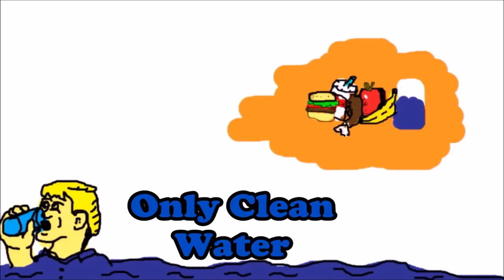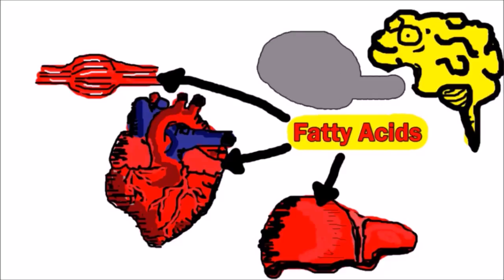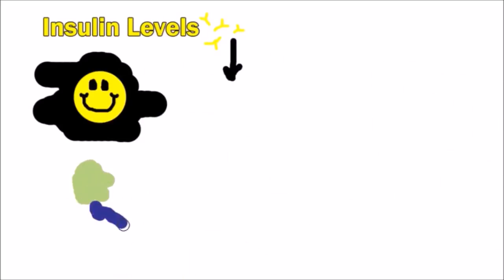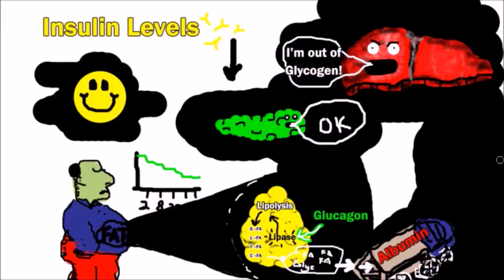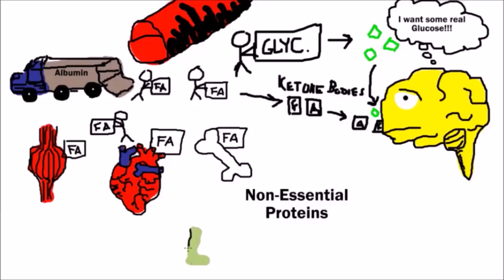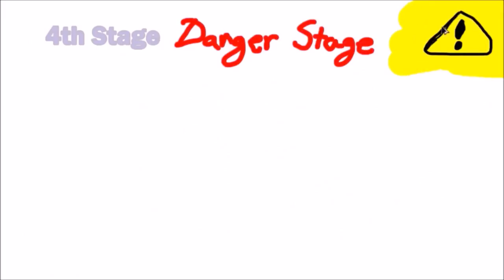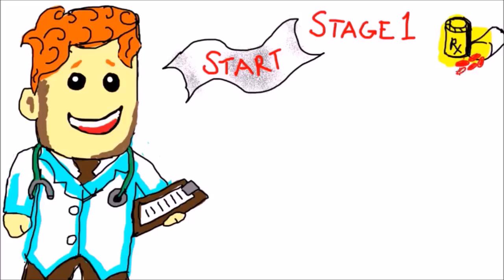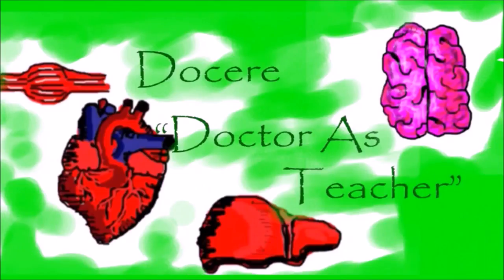Water Fasting - Physiology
Water fasting consists of drinking only clean water and not eating any foods or liquids.
There are 4 stages the body goes under when you eat no foods and only drink purified water. Of course this depends on how long you are going to fast for.
The 1st Stage: consists of when the body is being without food for 6 + hours and it starts running out of glucose from our food source such as carbs and other sugars that we eat on a regular bases.
At this point our muscles, heart, liver and other vital organs will rely on fatty acids for energy but the Brain still needs glucose for energy.
Instead of getting glucose from our food the brain will get glucose from our bodies stored protein a process called GLUCONEOGENESIS, which creates glucose from our amino acids so the brain can continue to receive glucose for energy.
The unfortunate part about this stage is 64% of the brains glucose need comes from breaking down our muscle tissue to get amino acids to be converted into glucose. Where the remaining 36%  comes from stored glycogen in the liver which goes through a process called GLYCOGENOLYSIS which breaks down glycogen into glucose for the brain to utilize. All in all during this stage the body will only lose about 2-3 oz of protein muscle.
2nd Stage: is when your body has fast past 22 hours and no longer has the glycogen stores and the brain will discontinue to take from muscles cells otherwise it would endanger the bodies organs.
The Brain knows this! and will switch to a state where it spares protein in the body and moves to KETOSIS.
In this stage insulin levels are low, which is a good thing! because insulin is what helps Store the fat in the body. When insulin and glucose levels are low it causes the liver to send a message saying “I am low in glycogen!!!” which in response The pancreas produces a molecule called glucagon.  Glucagon will activate the enzyme lipase in our fatty tissue which this causes lipolysis or splitting of fat which breaks the backbone of triglycerides into fatty acids and glycerol which is then carried into the blood stream by albumin.
The fatty acids are then utilized by the muscles, heart, bones and other organs for fuel and some of the fatty acids are converted into KETONE BODIES which is then used for energy for our brain. The glycerol backbone is converted into glucose and used for more energy for the brain.
Even though the body is utilizing the biochemistry process of ketosis for energy it still needs small amounts of real glucose which it will get from non-essential proteins such as breaking down old scare tissue, worn out cells and non-malignant growths.
The 3rd Stage: is called Compensated Ketoacidosis which is a complete shift of the body breaking down fat tissue. The brain no longer uses glucose at all; only uses ketones which are broken down from fat storage. This process begins around about 7 days of water fasting and continues until the person stops the fast. Fat loss can be as high as ½-1 pound of pure fat a day!
The 4th Stage: Is the Danger stage! This is known as the starvation stage because the body has run out of non-essential proteins to use as glucose for the brain and will go back to vital organs to get proteins to convert into glucose for the brain. This puts your body in a state of complete breakdown of the body and happens for most people around 30-40 days of water fasting depending on the amount of fat stores and muscle mass an individual has.
For most people, I recommend my patients to just start with stage 1 which is fine on their own as long as they are not on serious medications or have serious illnesses. Stage 2 which is going past 24 hours I recommend that you need to be supervised by a Medical physician but that is where you will see the most health benefit. Stage 3 which is 7 days and beyond you must be at a medical facility to be closely monitored. And Stage 4 I never recommend